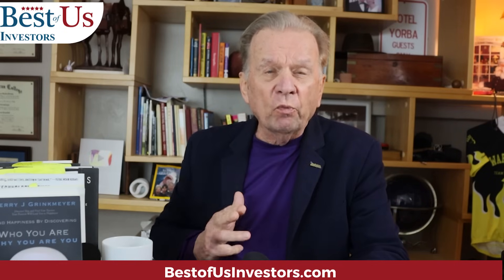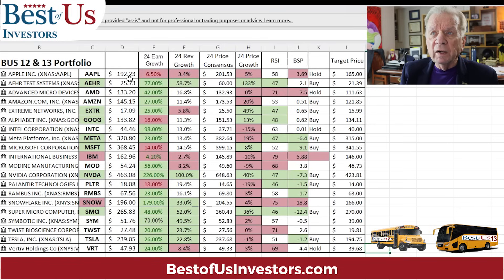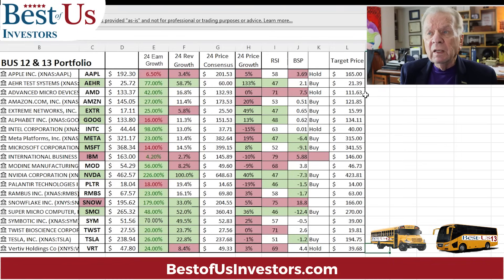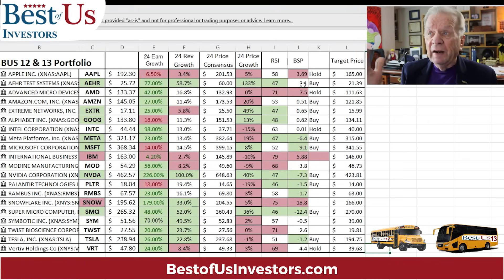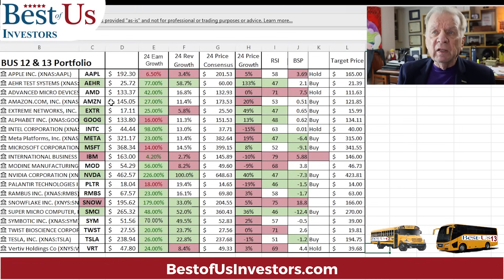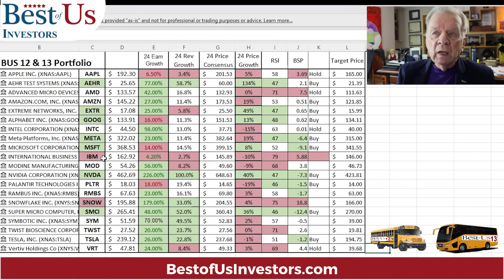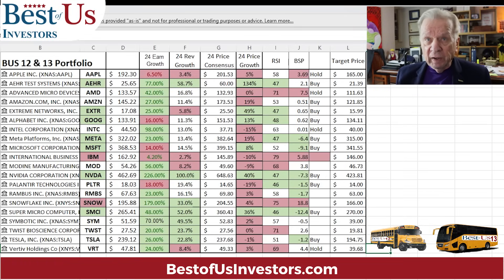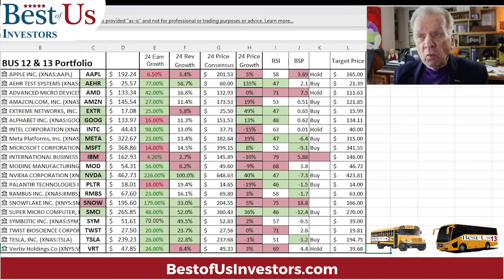Which Of The Best AI Stocks Should You Buy This Week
1.  The Code Breaker, Jennifer Doudna, Gene Editing, and the Future of the Human Race by Walter Isaacson.
2.  The Future is Faster Than You Think By Peter Diamandis and Steven Kotler
3.  The Coming Wave
4. The Genesis Machine
📚Two Free Books From Audible

Protect Your Computer Data:
👨‍🏫 Kerry's Books:
1. The Power of a Tribe
2. FIND HAPPINESS BY DISCOVERING Who YOU ARE AND Why YOU ARE YOU by Kerry Grinkmeyer
3. Tall Grass - My Journey to Discover Myself
👨‍⚕️ Help Kerry and Nita win the race against Childhood Cancer and keep their daughter Shay's memory alive. Your support makes a direct impact in the fight against Pediatric Cancer at Children's of Alabama by helping advance research in finding a cure for cancer